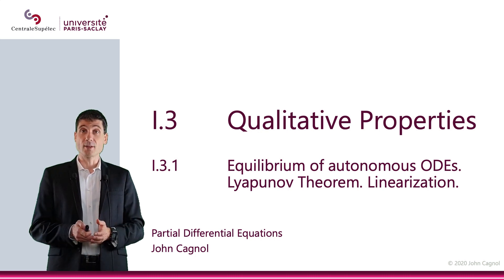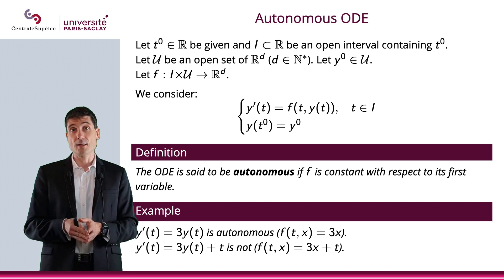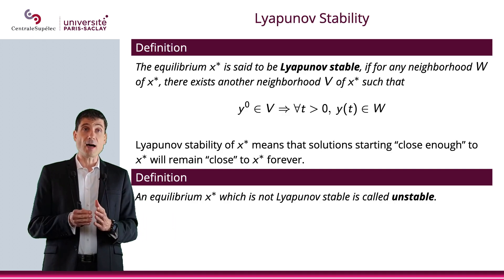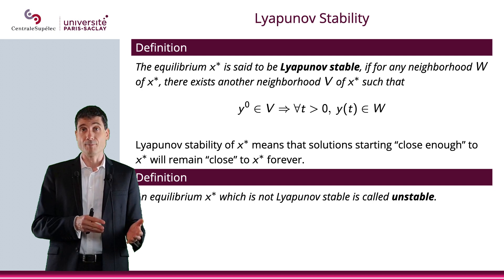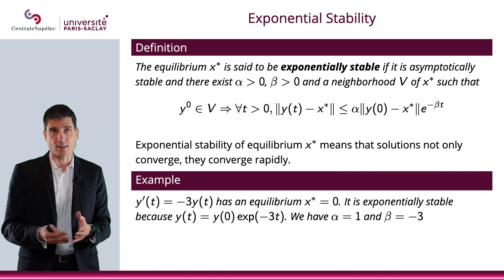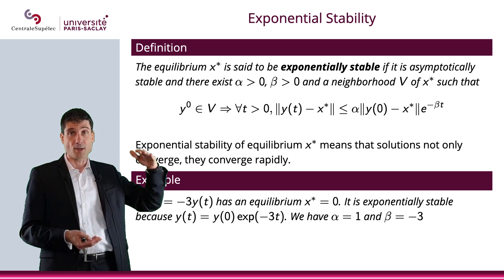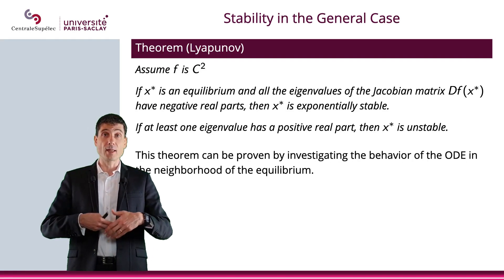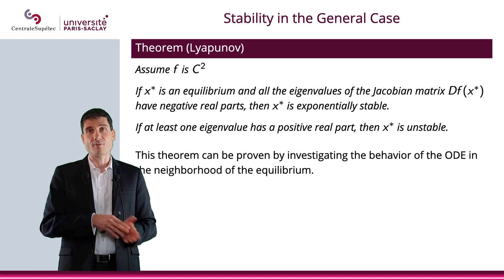PDE - Chapter I - Section 3.1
Qualitative Properties:
Equilibrium of autonomous ODEs. Lyapunov Theorem. Linearization